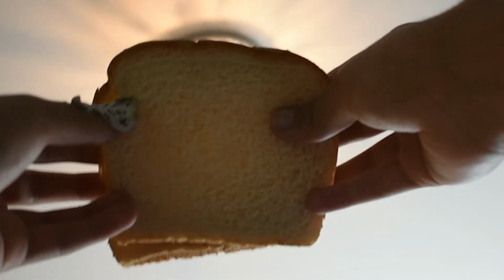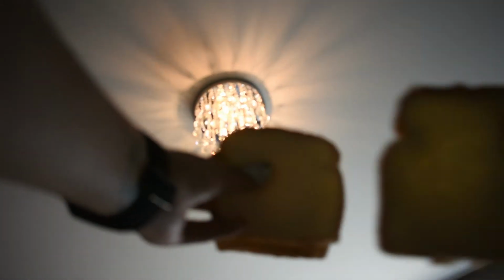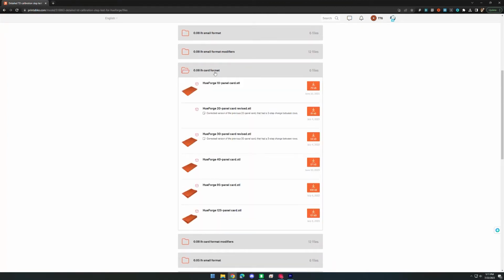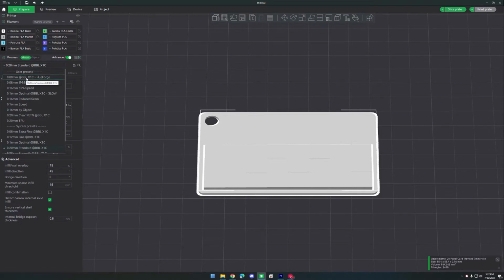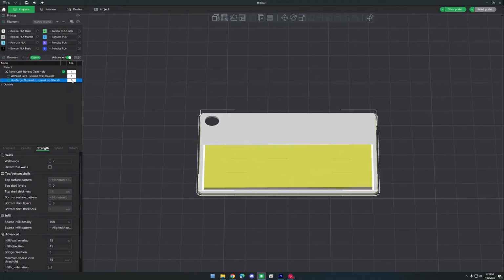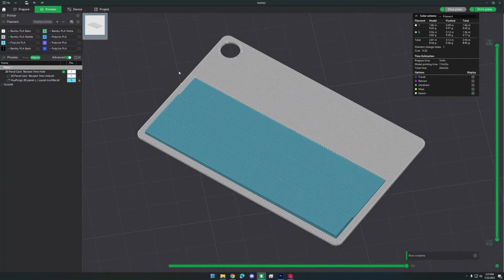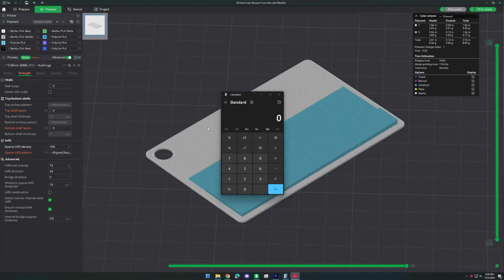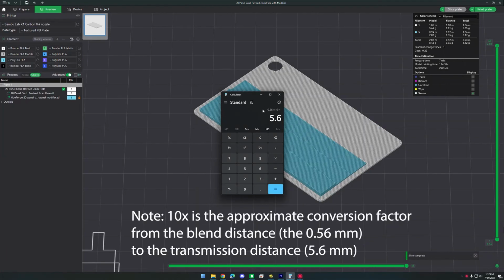Filament Transmission Distances in HueForge // 3D Printing Tutorial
Today's video is all about determining the transmission distances of your filament so you can make awesome filament paintings with HueForge!

AI Disclosure: The voice heard in this video is not me, but a text-to-speech program called ElevenLabs. Thank you for your understanding.

Note: This video was re-uploaded due to an error in the original upload. We sincerely apologize for any confusion this may have caused.

Links
Models:

---Timestamps---
0:00 Intro
0:15 Explanation of Transmission Distance
1:11 Method #1 - FilaScope
1:46 Method #2 - Swatch Card
3:49 Using the swatch card